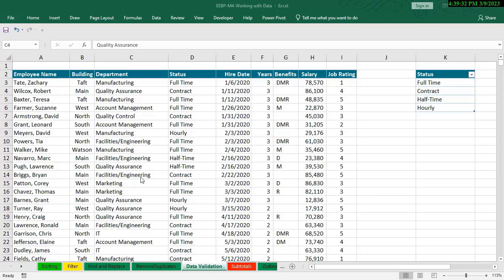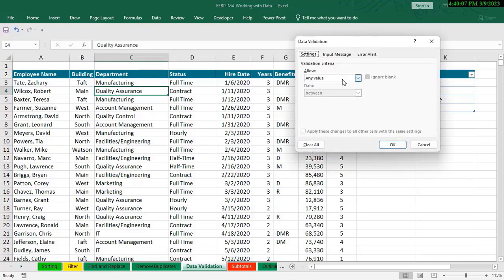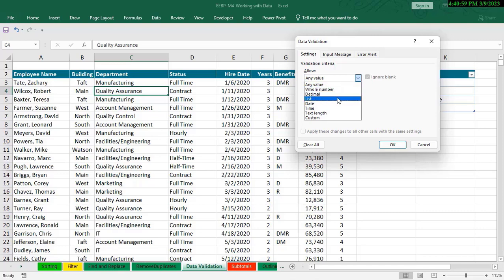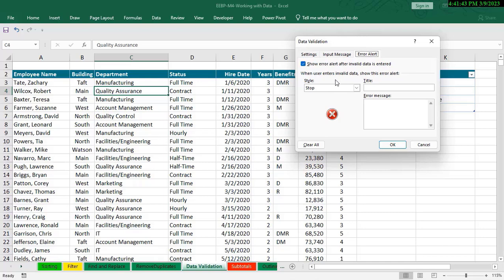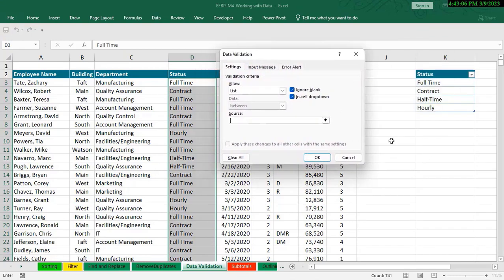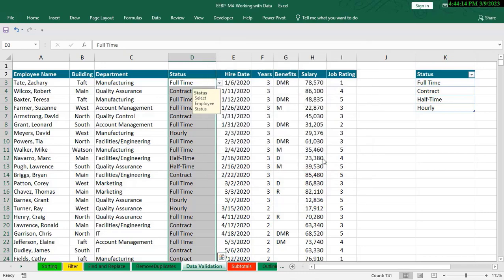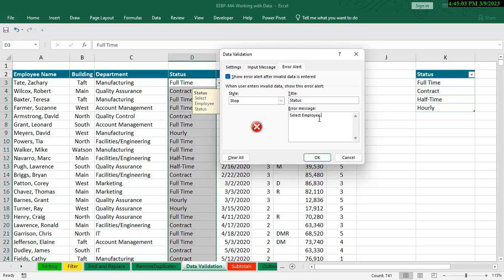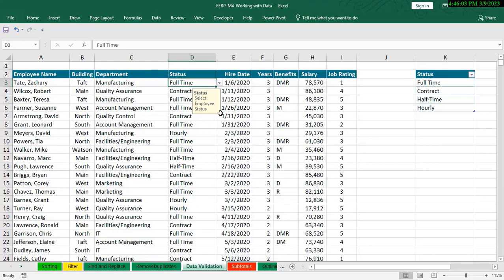Excel Data Validation: Control your User Input and Boost Your Spreadsheet Accuracy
Welcome to our comprehensive guide on Excel data validation! In this video, we'll dive deep into the world of data validation in Microsoft Excel and show you how to ensure accuracy and consistency in your spreadsheets. Whether you're a beginner or an experienced user, you'll learn essential techniques to enhance the quality of your data.

📋 Key Takeaways from this video:
- Understand the importance of data validation in maintaining error-free spreadsheets.
- Learn how to set up various data validation rules for different types of data inputs.
- Discover time-saving tips to troubleshoot common validation issues.
- See practical examples of dropdown lists, date restrictions, and numeric limits.
- Increase your efficiency by applying data validation across multiple cells.

Join us to elevate your Excel skills and become a data validation pro!